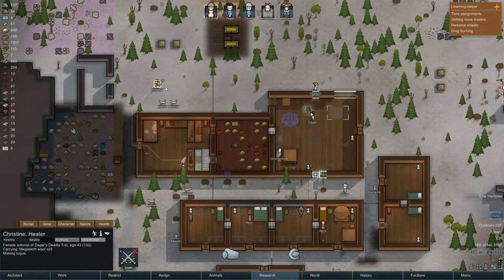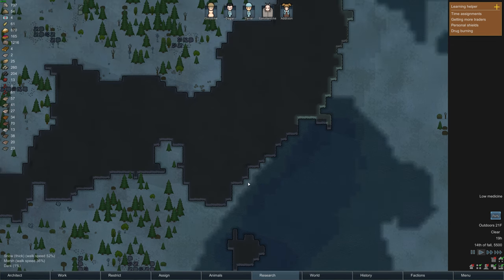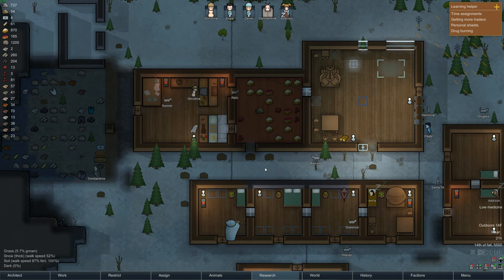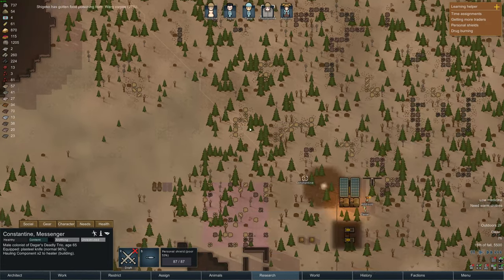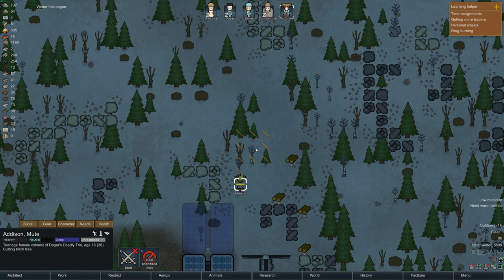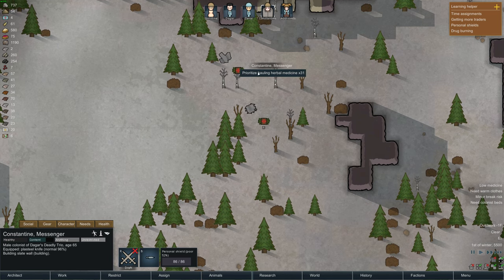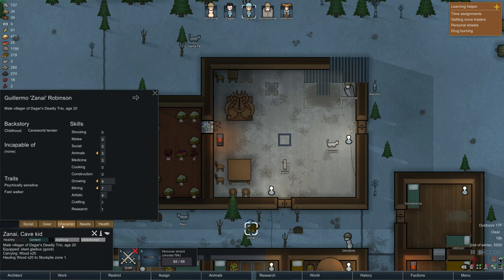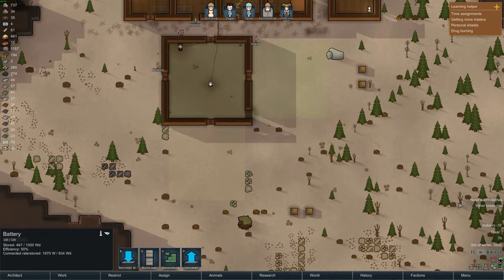Rimworld #4 "Disposing of Corpses" - Rimworld alpha 16 Gameplay Let's Play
My name is Xavier (Beta Tester/Design Advisor for the Long War 2 XCOM 2 mod) and this is my Rimworld alpha 16 Let's Play.

I also made a 15m Rimworld Tutorial & Beginner's Guide 6 months ago, you can find it